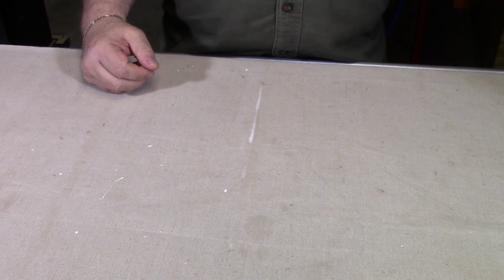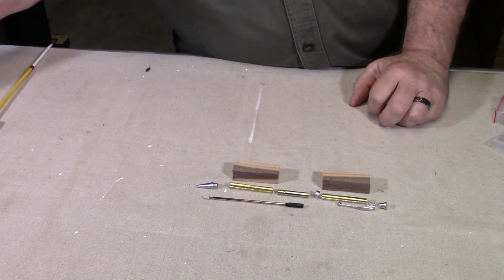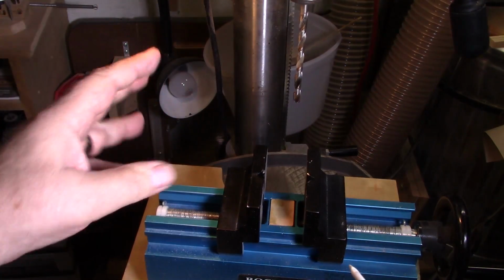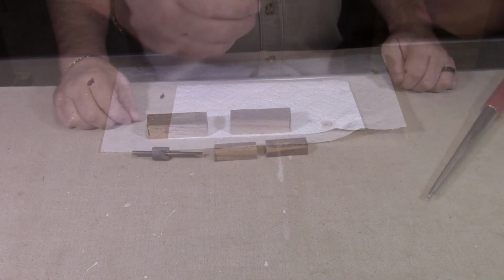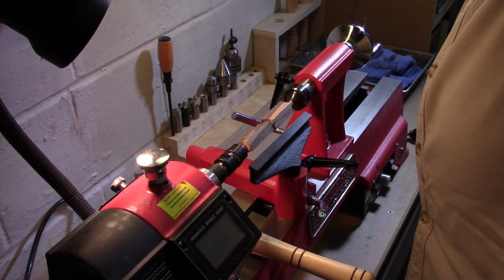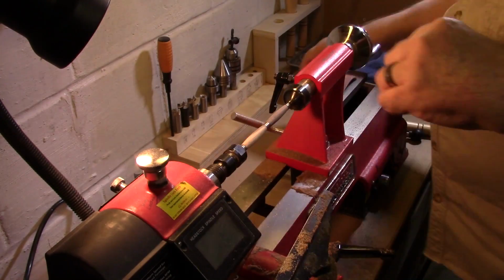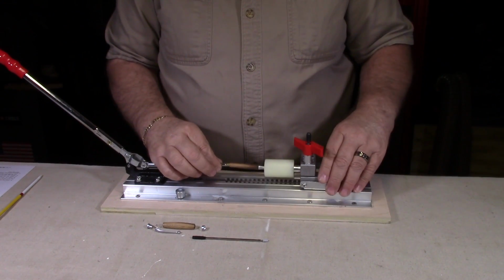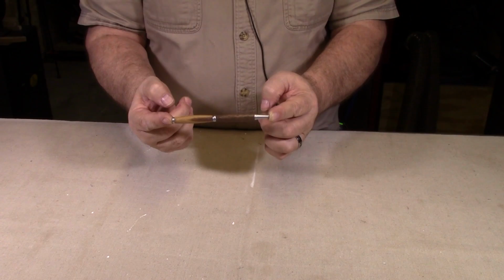Making the Slimline Pen Ep.2016-31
This is usually the first pen for a new pen turner to make. It is easy and simple to learn.

From this you can move on to more complicated pens. But, this one is a great start as it teaches you the fundamentals of pen making.

There are several sources for pen making for supplies and tools:
Woodcraft.com
Rockler.com

. . . and others.

There is a wide variety of styles and materials to choose from.

This can be an enjoyable, and profitable, hobby. These pens in particular make great gifts because the are cheap and easy to make, and present a wonderful craftsmanship value to the recipient. And they are made by you! That makes them special. It's amazing how people treasure these when I give them as a gift.

These use the Cross style refills.

Happy pen making!  ~ Gary

GLCrafts.com

• Push Sticks and other Guides